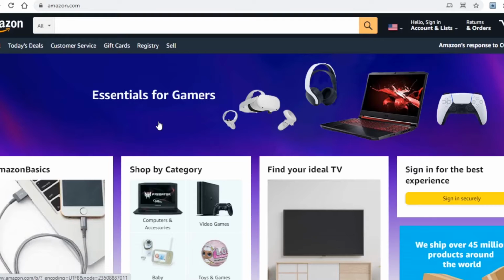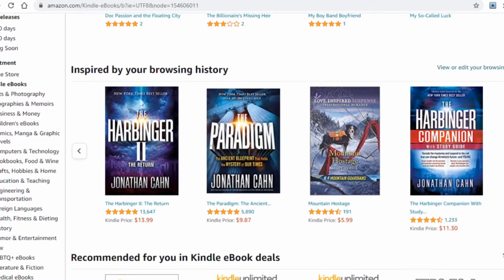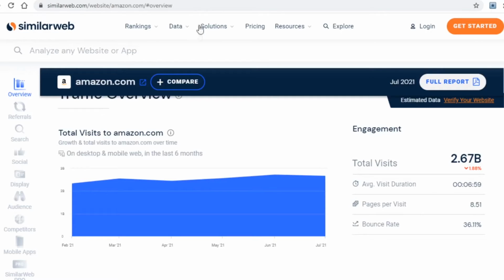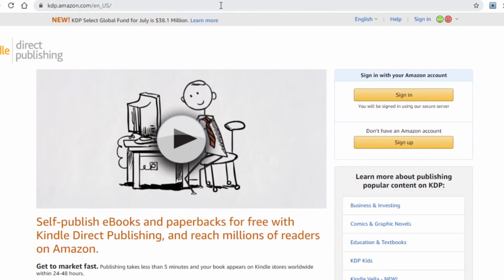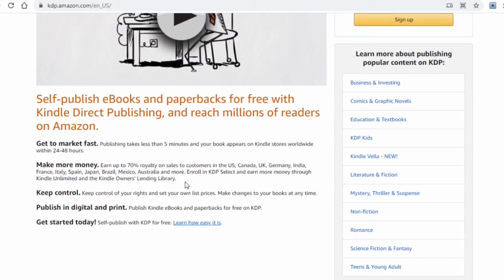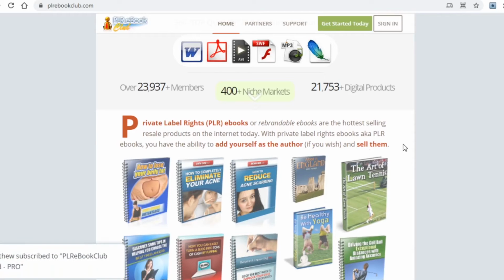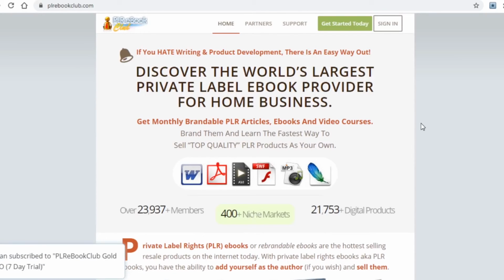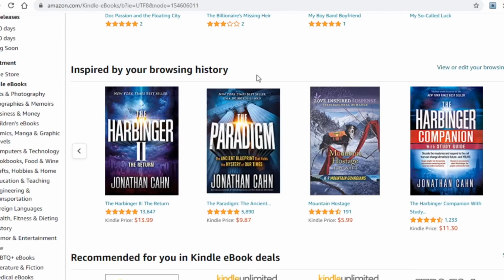How To Make Money On Amazon In 2022 (For Beginners) | Earn 5000 With Copy Paste | Work From Home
This video is all about how people are making money by selling products through Amazon FBA, or Fulfillment by Amazon.

amazon afliate
make money 2022
online 2022